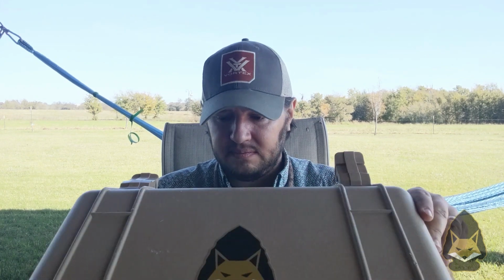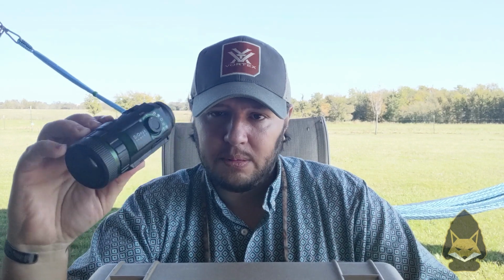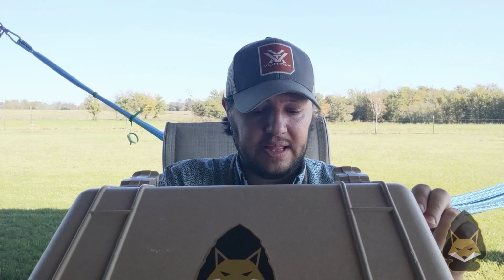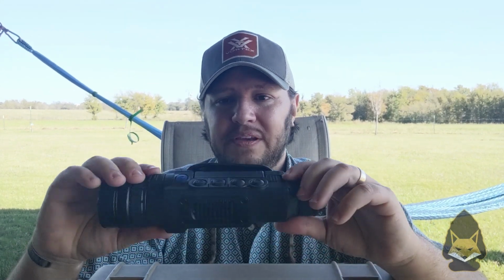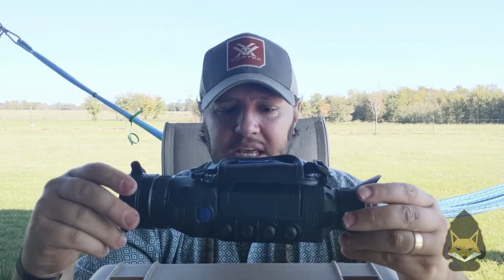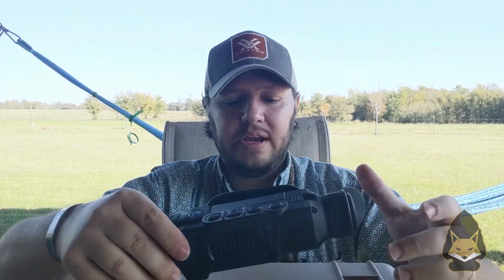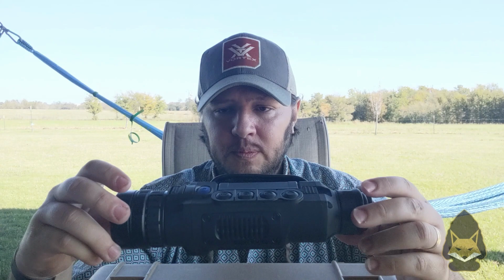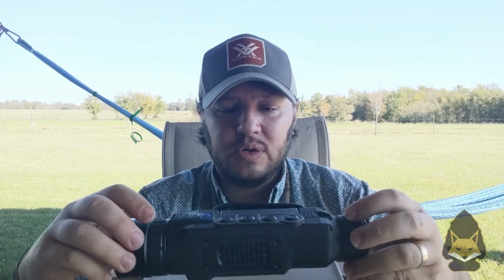GRAY ZONE GEAR: Four Pieces of Gear You Should Consider Owning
Today I'm talking about four pieces of gear I recommend. I find them useful, YMMV.
- L3 Omni VIII PVS-14 (I highly recommend readymaderesources.com. Tell them Samuel Culper sent you. Full Disclosure: no financial interests, just a business that's treated me right in the past.)

- Sionyx Aurora

- Pulsar Helion Pro XP50

- Vortex Recce Pro (8x32)

Yes, I will be shooting thermal video on some upcoming hunts.